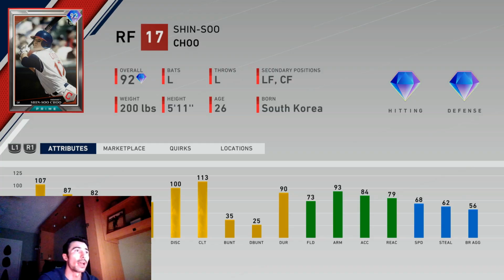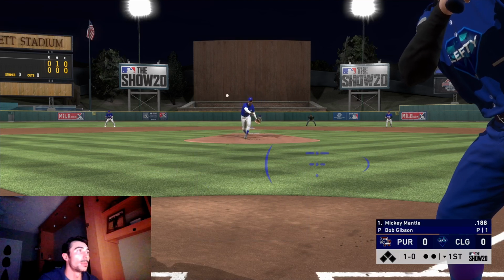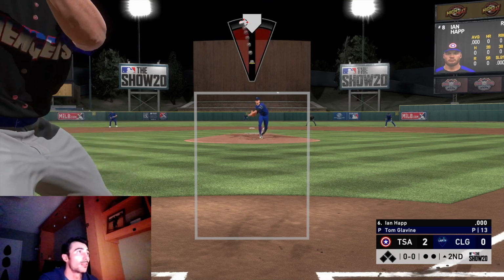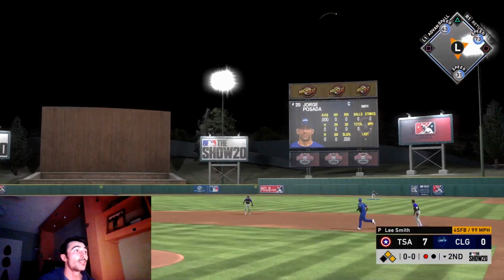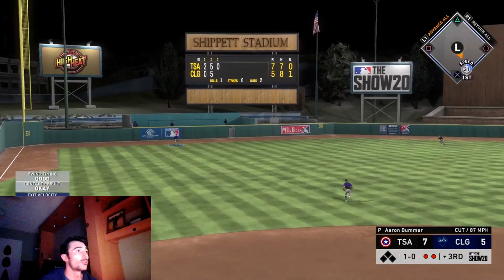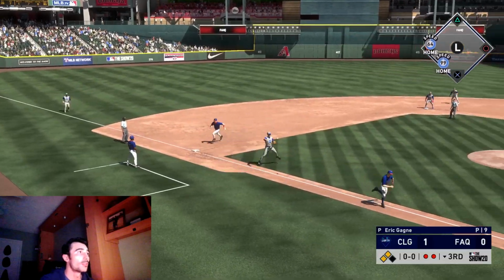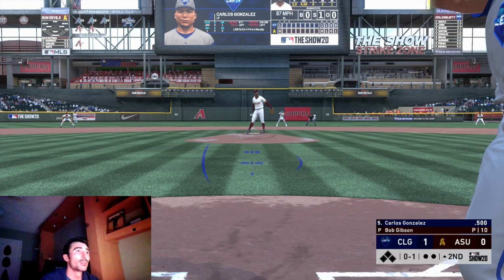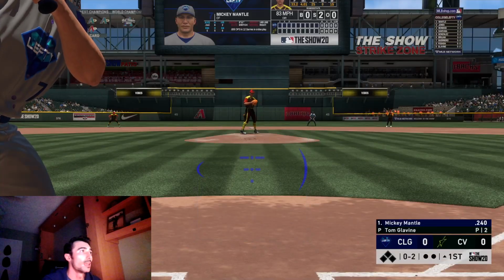94 Ovr CHIPPER JONES Debut in the Switch Hitter Event! NEW Rewards! Switch It Up Gameplay!